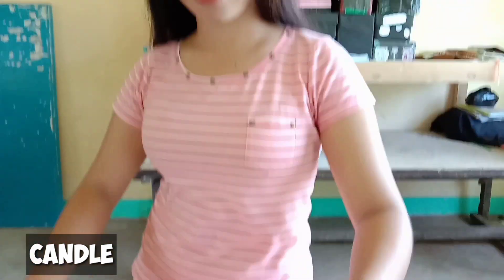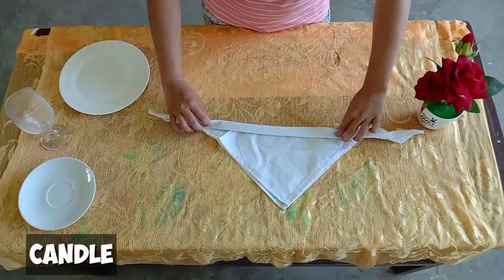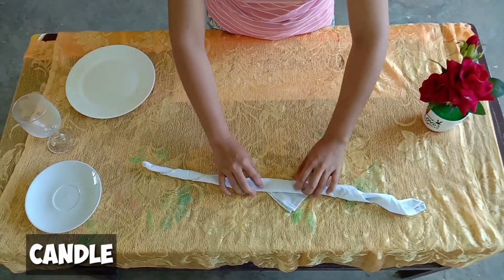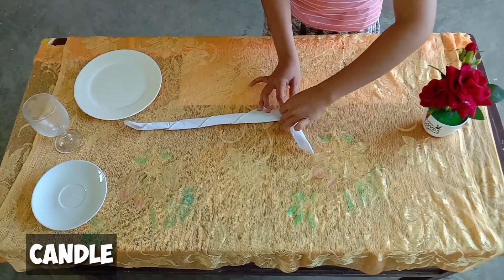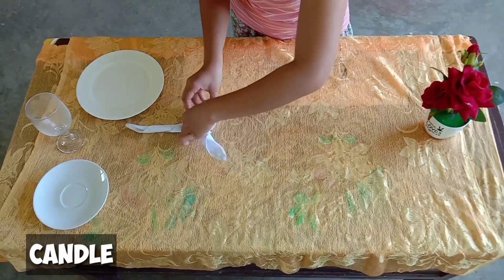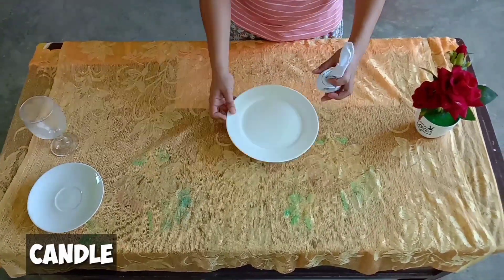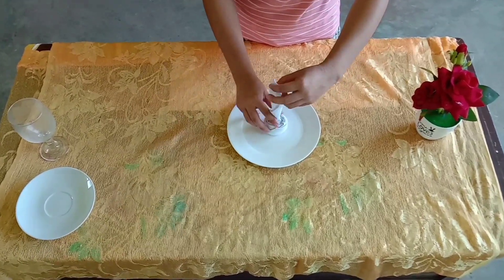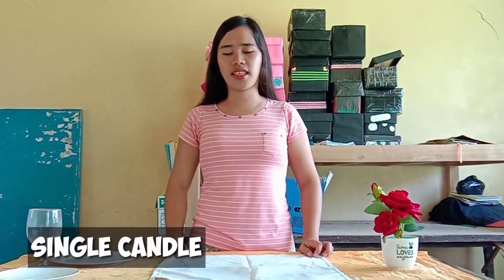HOW TO MAKE TABLE NAPKIN FOLDING | BASICS STEPS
THIS IS THE BASIC FOLDING OF TABLE NAPKIN AND IF YOU ARE BEGGINER OR FRESHMAN MUST WATCH.